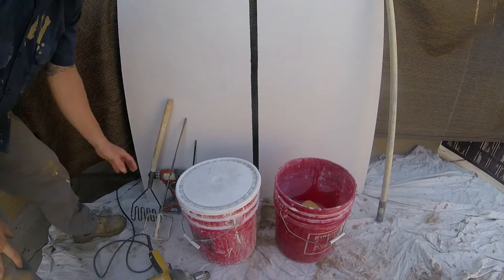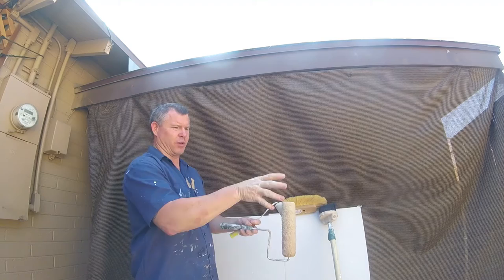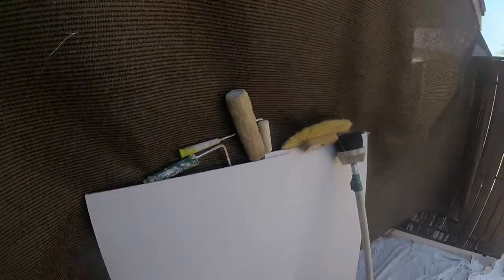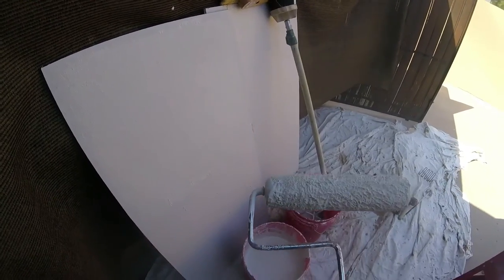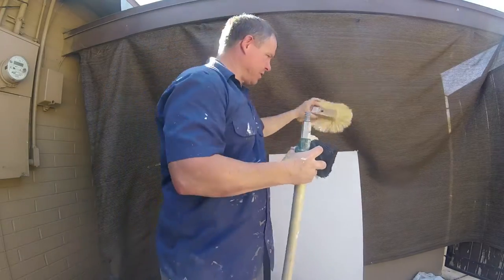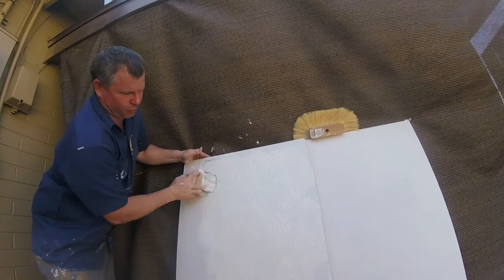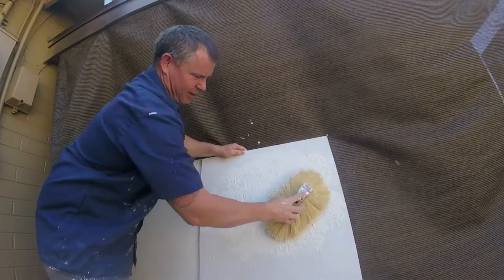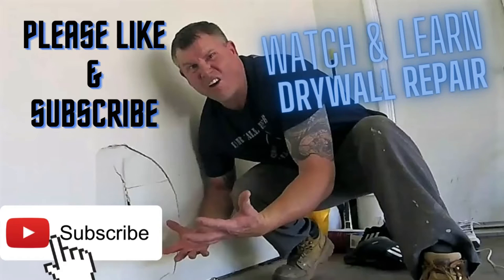drywall texture stipple brush texture easy wall texture design crows foot texture brush textures diy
In this video showing easy diy drywall textures anybody can diy home improvements. Diy drywall mudding techniques.  Easy DIY drywall textures you can do after any repair process.  drywall texture stipple brush texture easy wall texture design crows foot texture brush textures.

Thank you for viewing if you feel like supporting the channel it won't cost you a cent as you can just donate some of your time. Simply just by allowing the ads to play through this will help out a lot and that’s how I make a bit extra revenue. A better way to support the channel is play one of my playlists on your computer before you walk away from it and let it play through that really helps as well but don’t ever feel as though you need to watch the ads if you don’t want to simply skip them and move into the video it’s completely up to you and I understand if you don’t have the time.